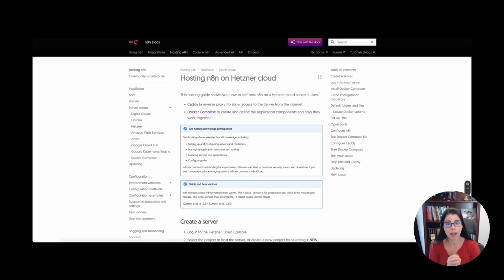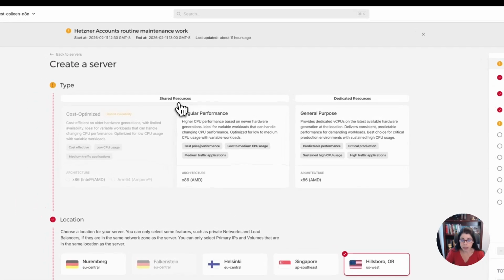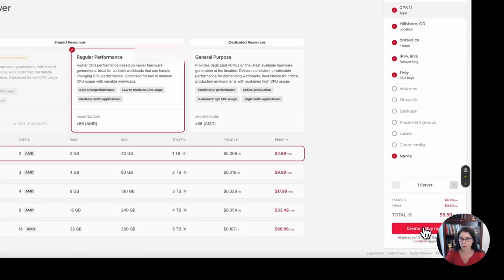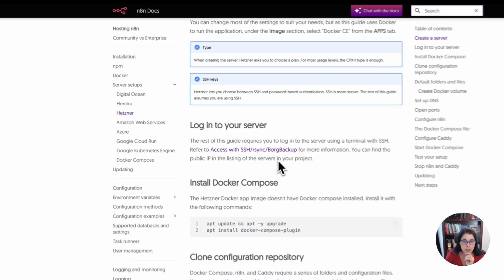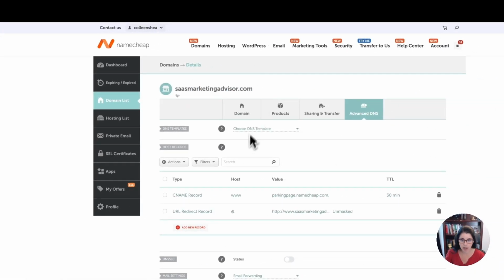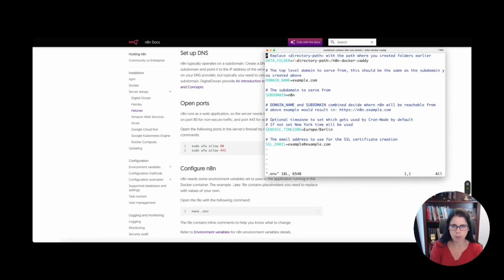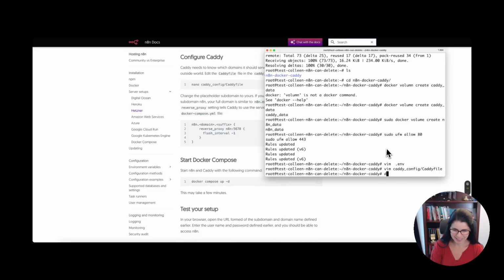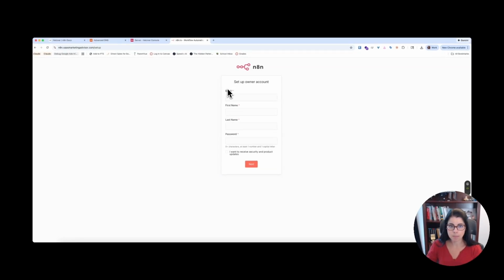The Cheapest Way to Run n8n Automations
I'm on a mission to get rid of all my SaaS subscriptions.

In this video, I show you how to self-host n8n on a Hetzner server for just $5/month—saving you hundreds of dollars a year compared to the Cloud version. I’ll walk you through the entire setup process, from spinning up the server to running the Docker container.
This is the exact setup I use to run my business automations without the heavy price tag.

About Me:
I'm Colleen, a technical startup founder. This channel is about my SaaS (Simple File Upload), marketing, AI automations, and my founder journey. I share real technical solutions that drive business value.